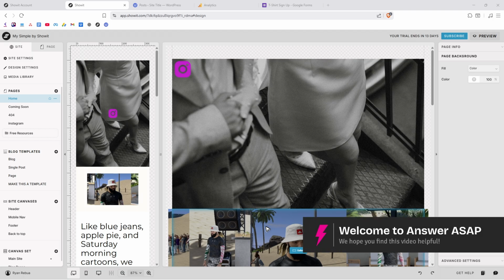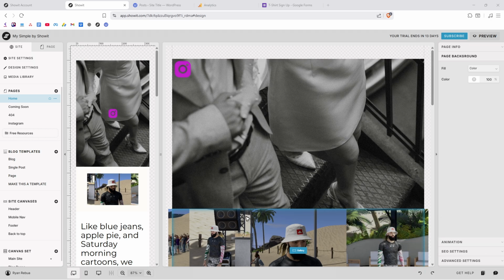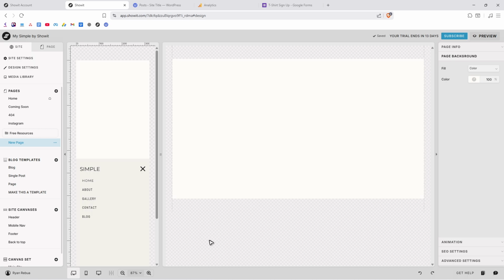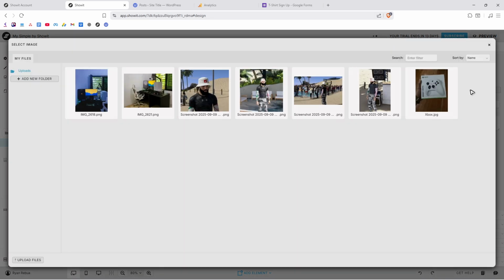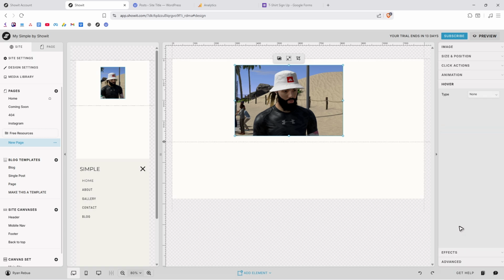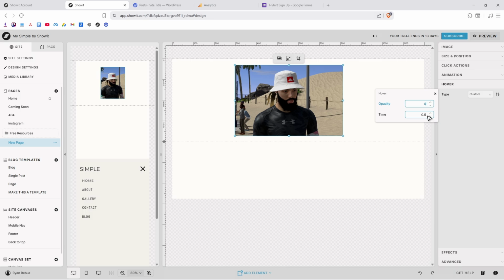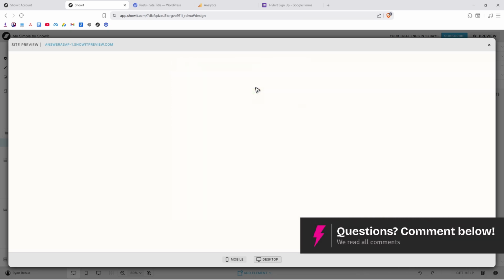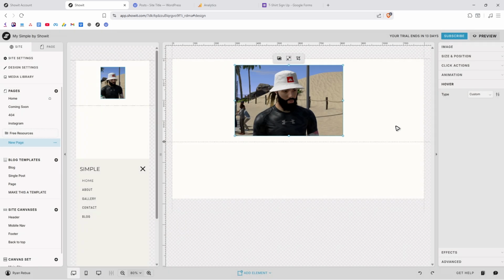How to MAKE an IMAGE FADE OUT in Showit (Step by Step)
Subtle fades can add a professional feel to sections and banners. This tutorial demonstrates typical ways users create an image fade out effect in Showit. Please consider liking the video and letting us know if you have any comments, ideas or questions, we really appreciate any feedback! We have plenty of other tutorials on our channel so come and see if we can help you with anything else :)